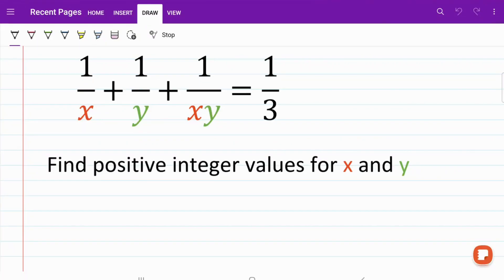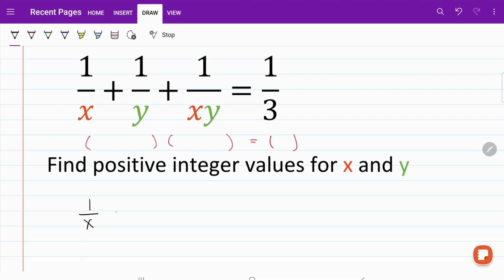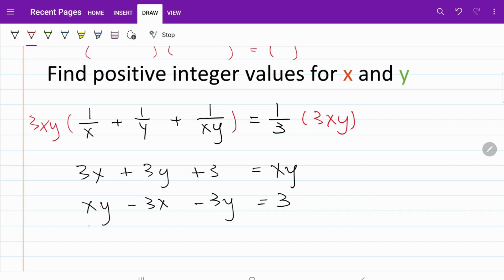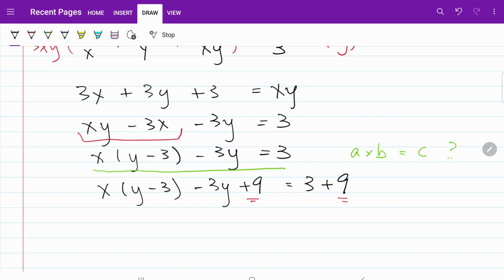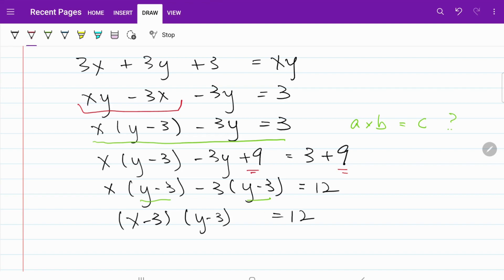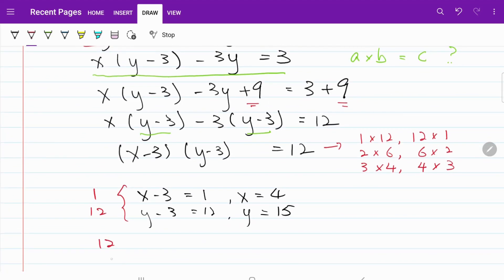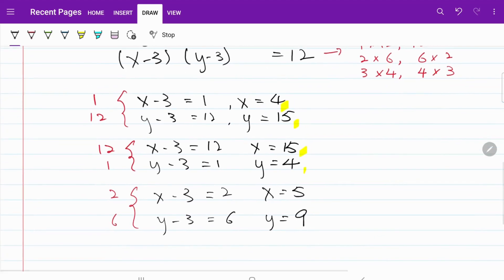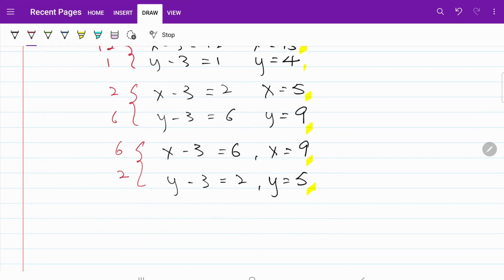Junior Math Competition Algebra Question. This is a fun one